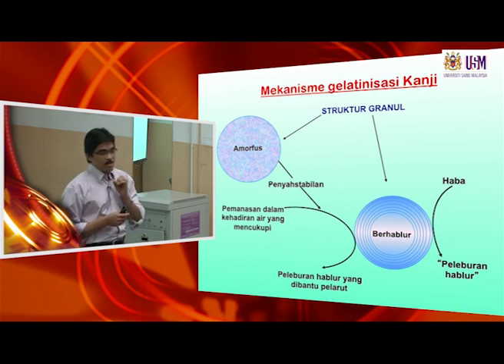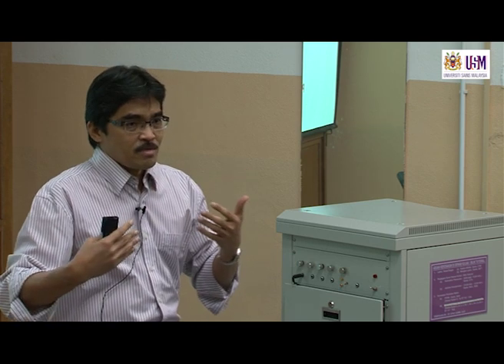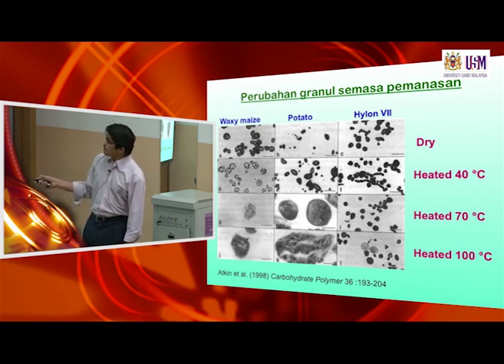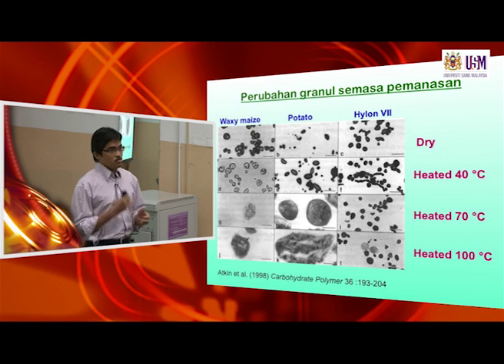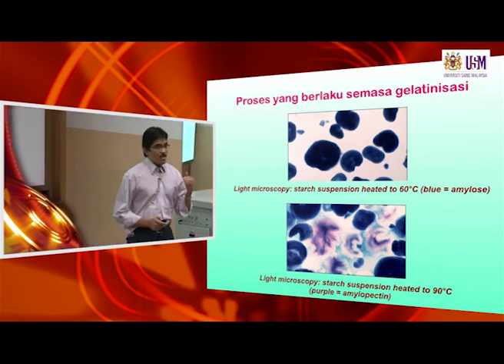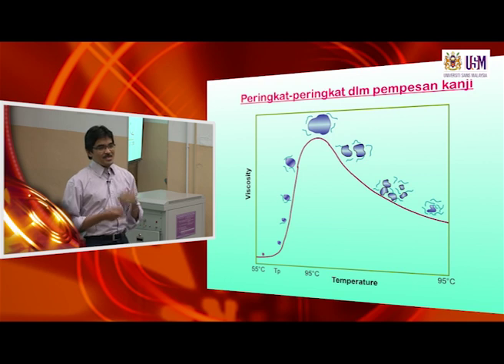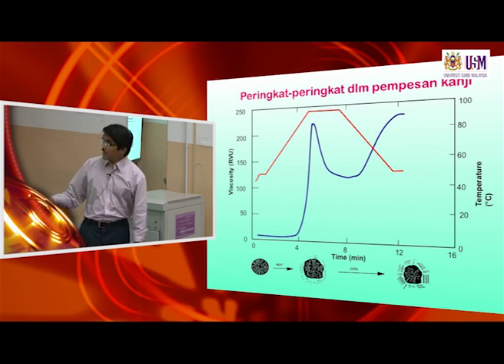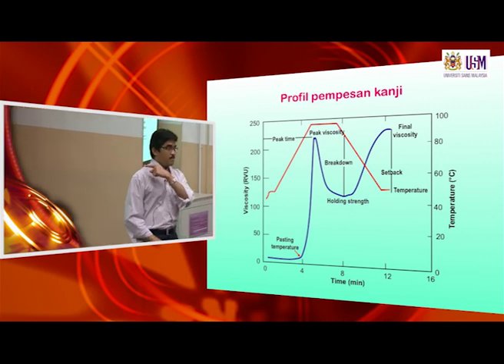IMK421: Lecture 4 (8th October 2012) — Starch Gelatinization (Part 1)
This presentation covers:
- Mechanism of starch gelatinization
- Gelatinization in limited and excess water content
- Granule changes during heating
- Pasting properties